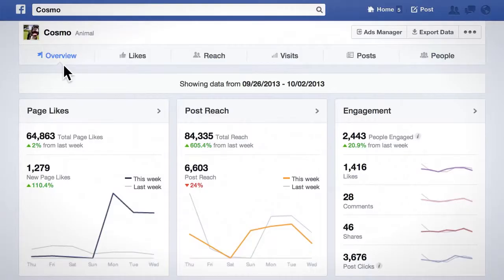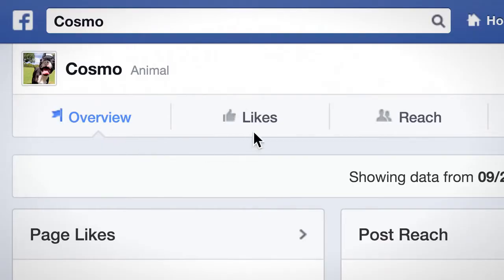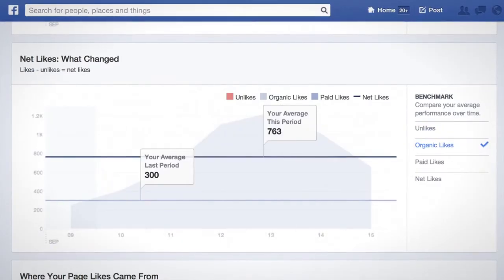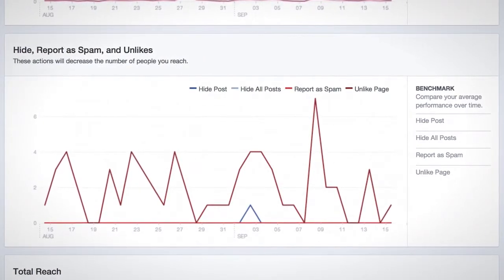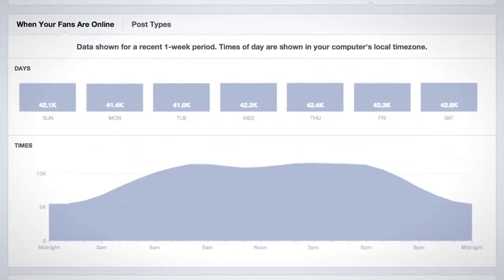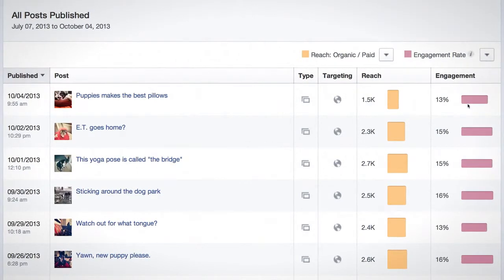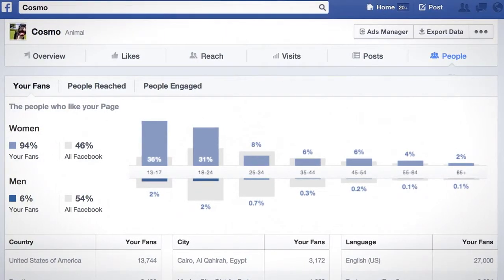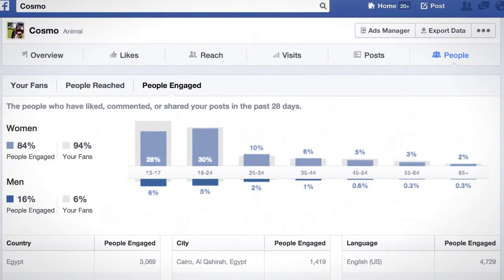Facebook Insights Video Overview